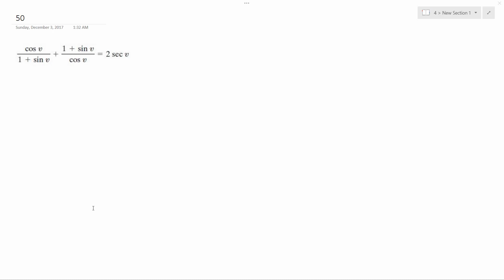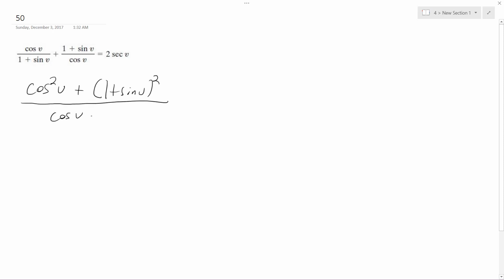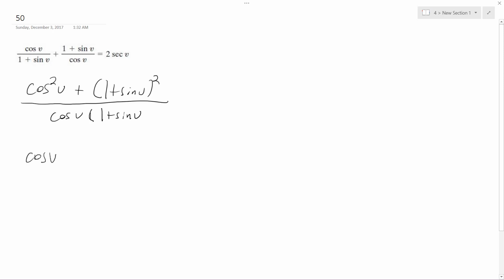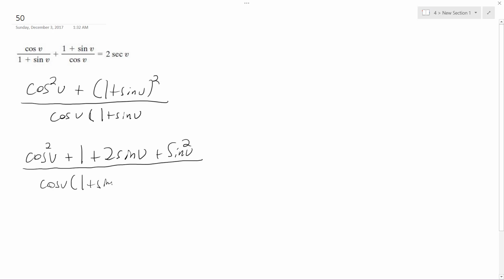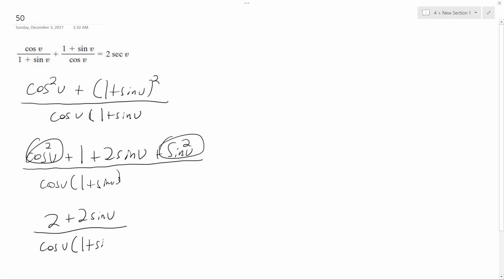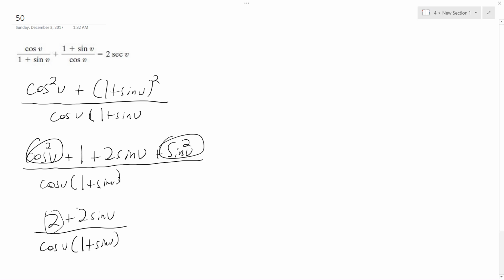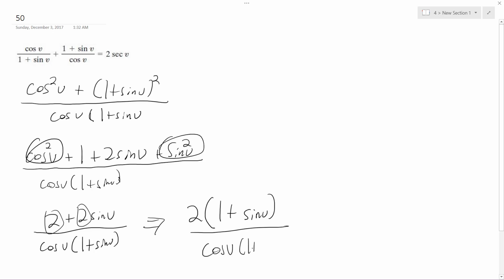cos v / (1 + sin v) + (1 + sin v)/(cos v) = 2 sec v